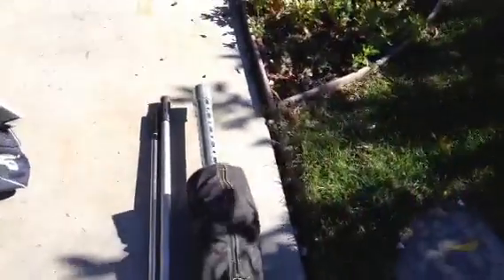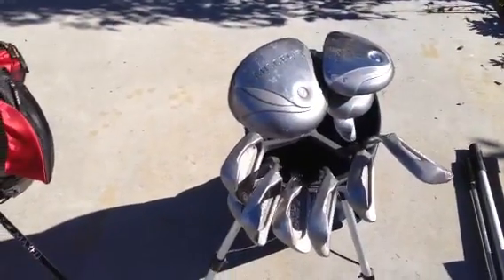Golf Lot to Sell!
My Grandpa gave me a bunch of Golf items to sell online: Clubs, bags, headcovers, etc.